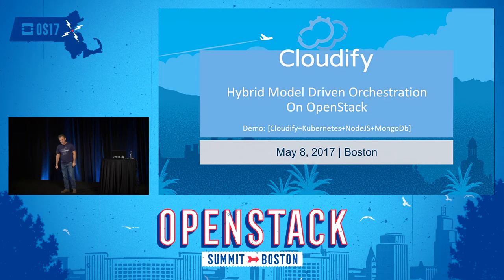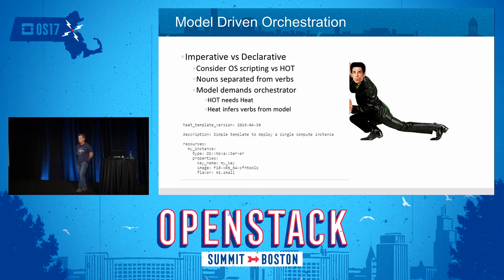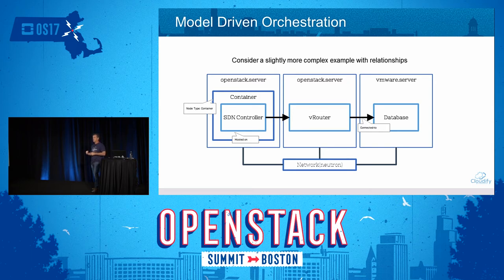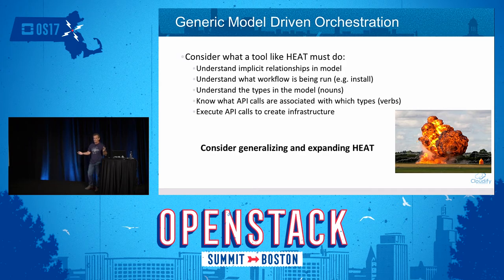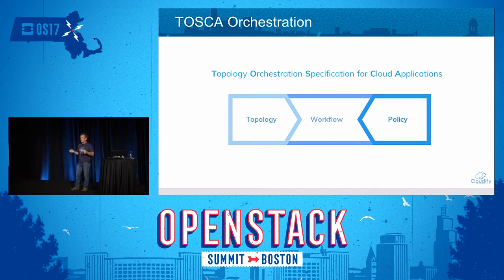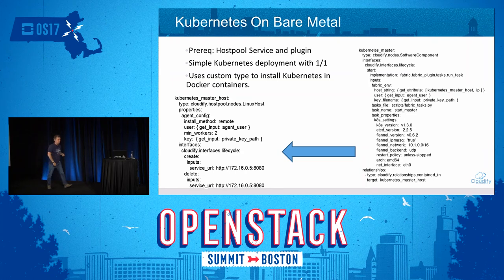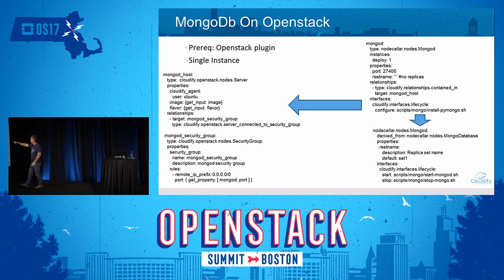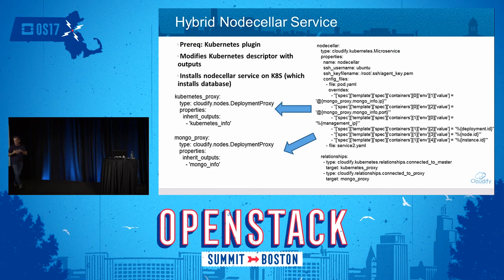Cloudify - Hybrid Orchestration- Automation Across and Between Heterogenous Platforms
There has been an explosion of application platforms in recent years, from containers, to virtualization, to cloud platforms. Often, each platform has its own orchestration tools to deal with automation requirements to serve the needs of DevOps teams. Real world environments usually consist of combinations of such platforms. This talk and demo will present orchestration that spans multiple platforms, in this case Kubernetes on bare metal and Openstack virtual machines.